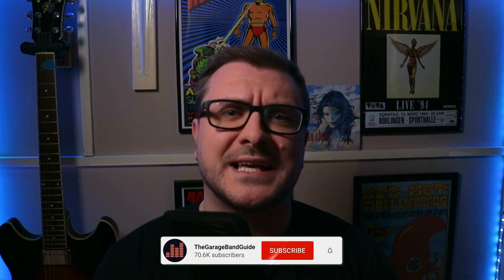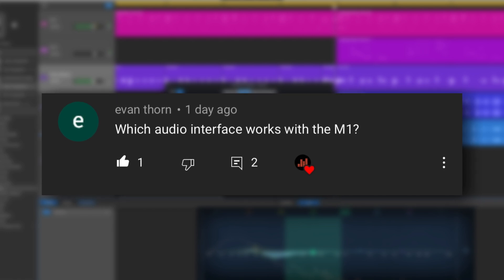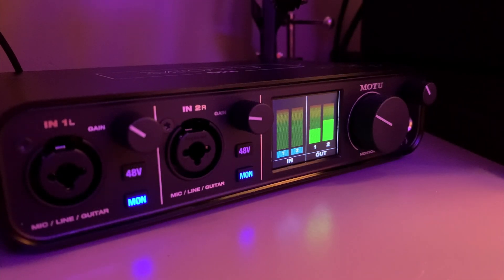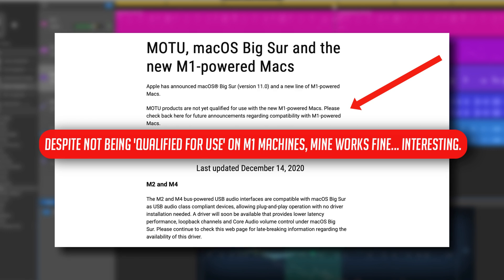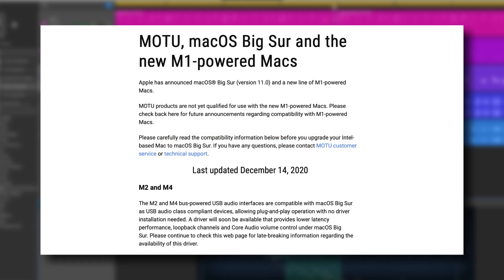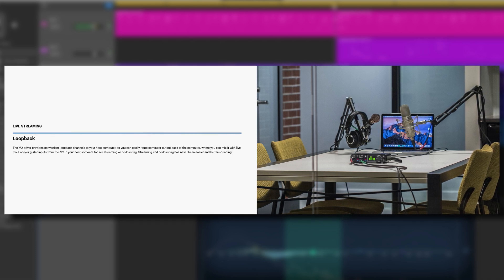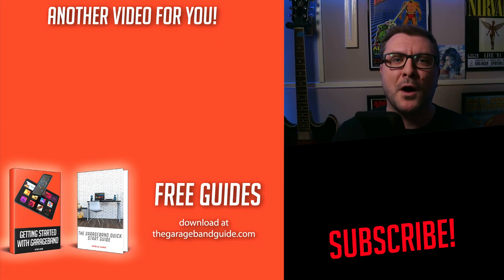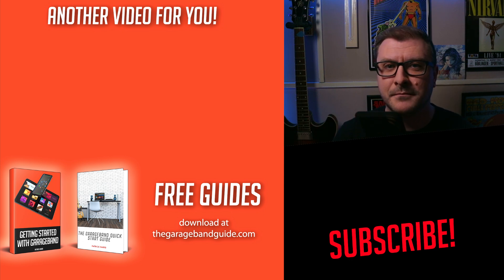What Audio Interfaces Work With M1 Macs?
I recently asked the GarageBand guide community on Facebook, Youtube, Twitter and via email if you had any questions for me about my new M1 Mac Mini.

Dozens of questions later and it's fair to say there's a LOT you want to know!

So i’ve revived the GarageBand Q&A format to try to help out and  answer your questions.

———FREE GUIDES———

———GEAR———

———SOCIALS———